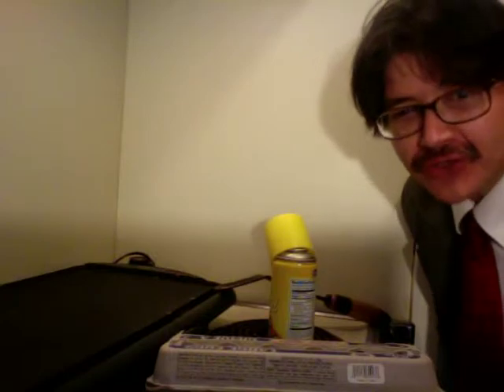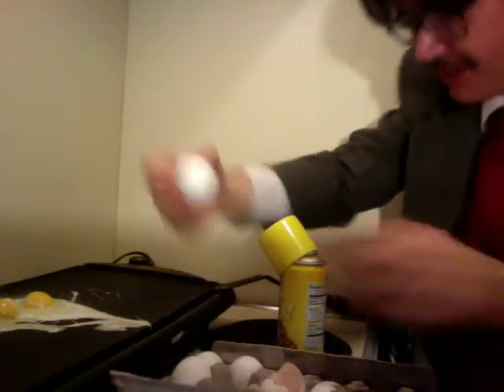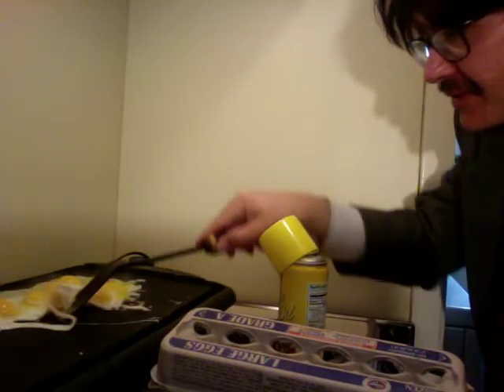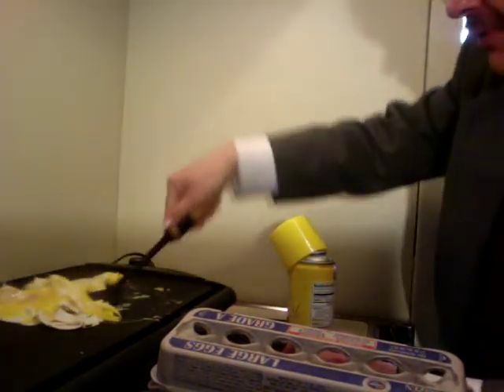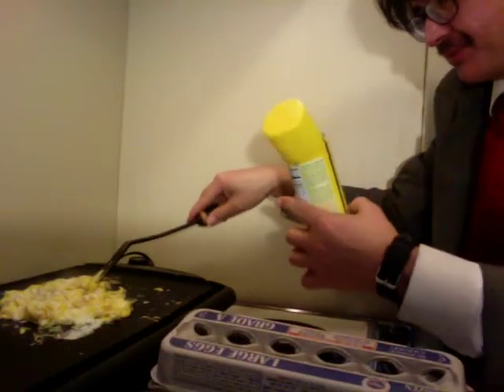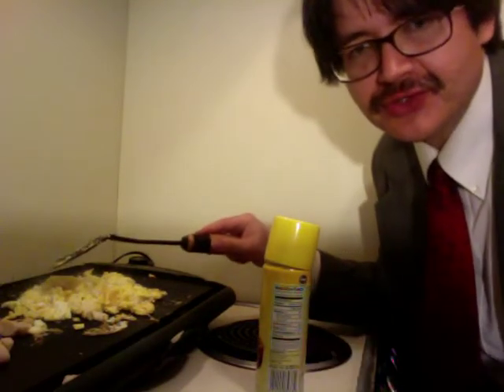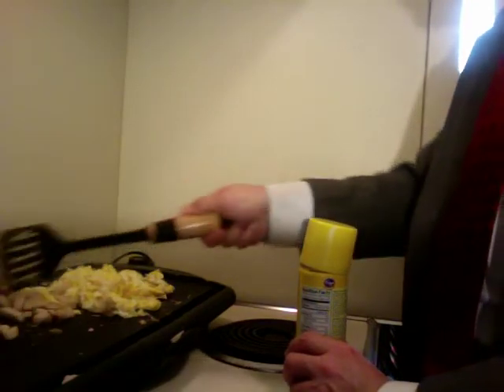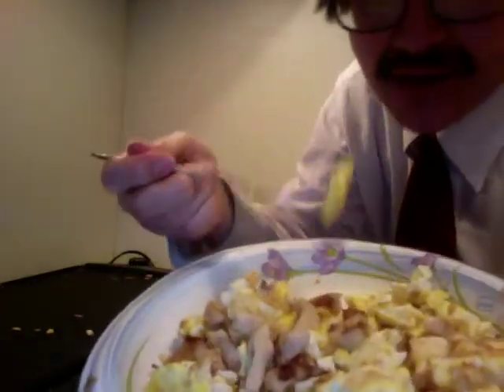How To Scramble Eggs Without Adding Anything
Herbert Midgley, The Internet Legend, shows you how to Scramble Eggs Without Adding Anything.  Lower in calories!